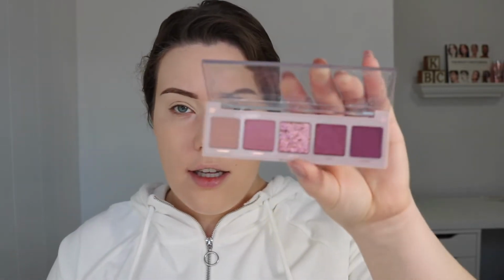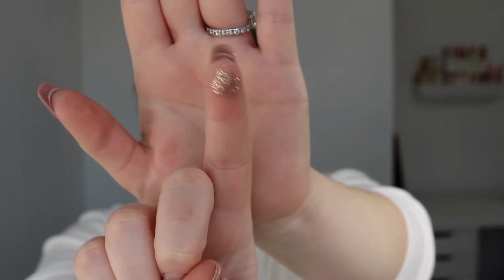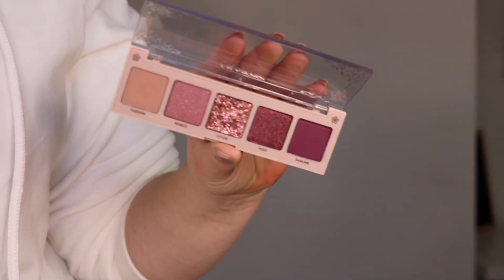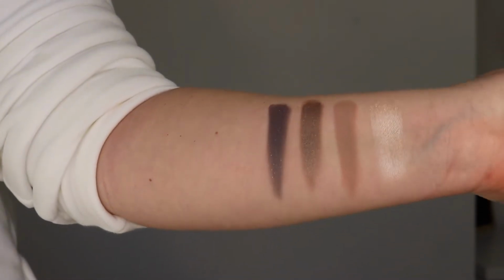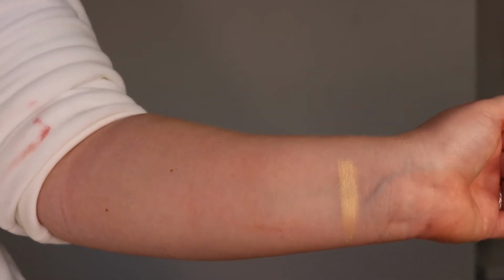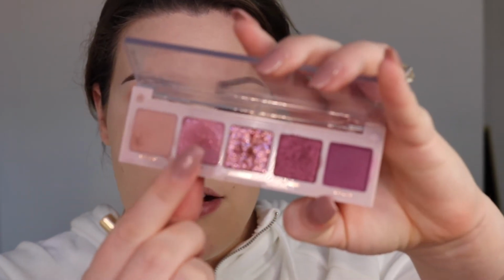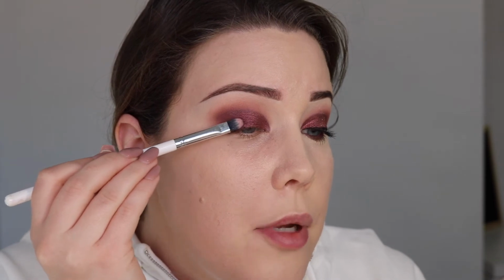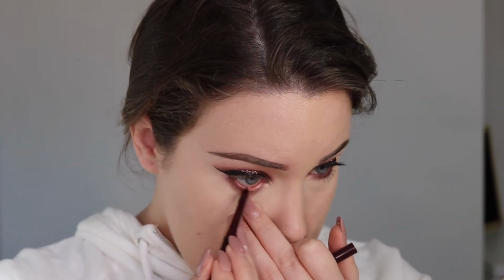COLOURPOP LOVE STRUCK COLLECTION | 5 PAN PALETTES | SWATCHES, REVIEW, DEMO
hi guys, I got this collection in the mail yesterday and I wanted to get these up ASAP, since they launch today. Will you be picking any up?

FTC: Some products mentioned in this video were sent to me for consideration. All opinions are my own.